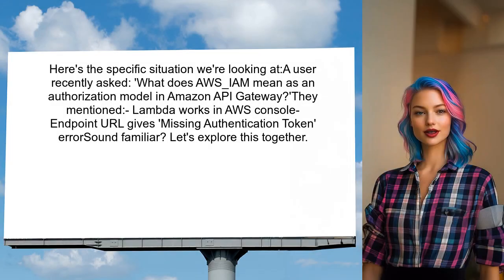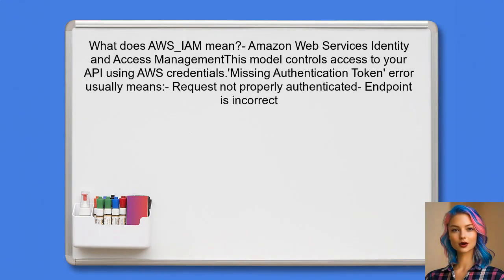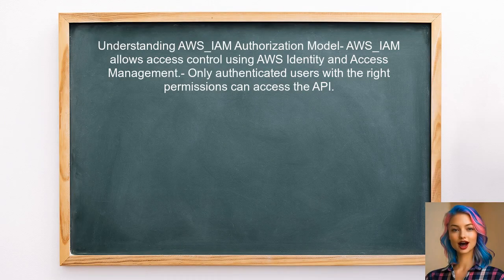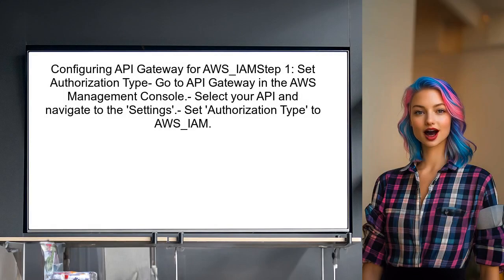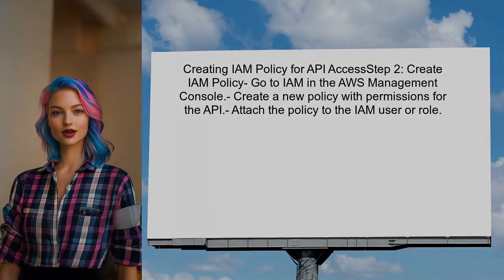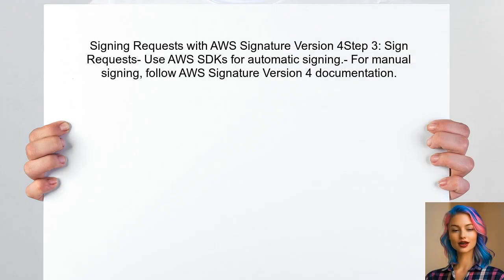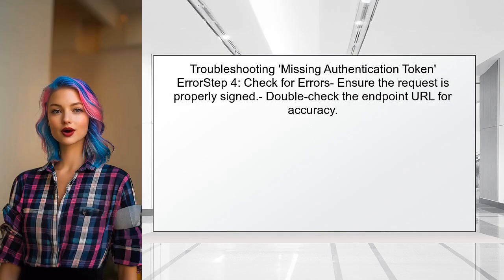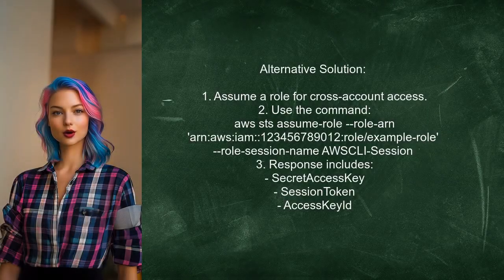Understanding AWS_IAM Authorization in Amazon API Gateway: A Complete Guide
In this video, we delve into the intricacies of AWS Identity and Access Management (IAM) authorization within Amazon API Gateway. As cloud computing continues to evolve, understanding how to securely manage access to your APIs is crucial for developers and organizations alike. Join us as we explore the key concepts, best practices, and step-by-step guidance to effectively implement IAM authorization, ensuring your APIs are both secure and efficient.

Today's Topic: Understanding AWS_IAM Authorization in Amazon API Gateway: A Complete Guide

Related to